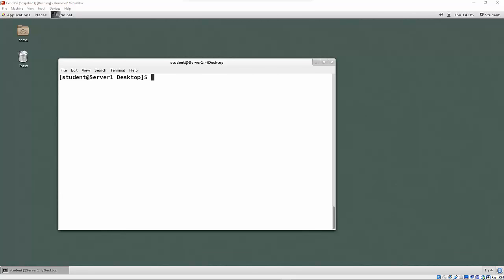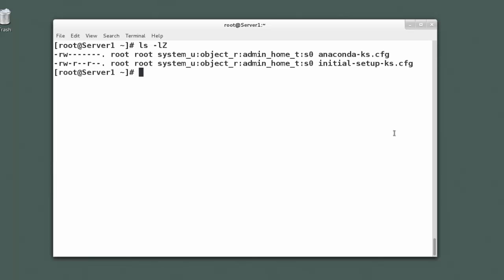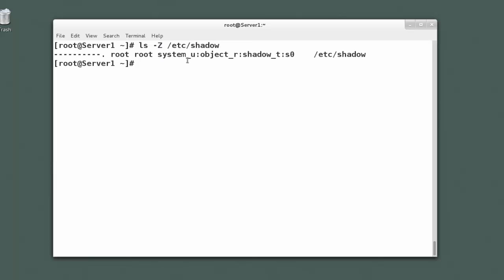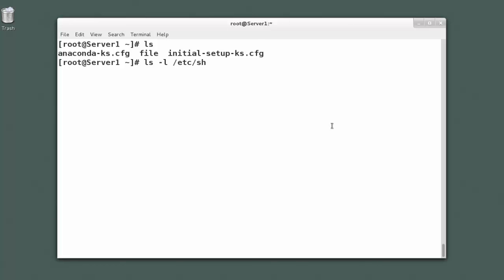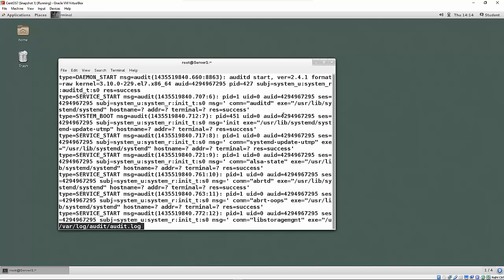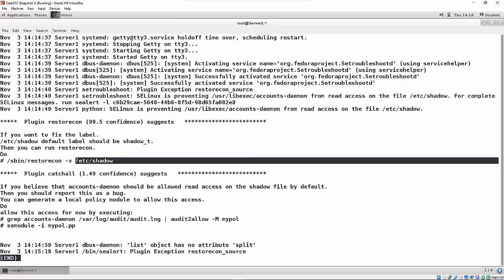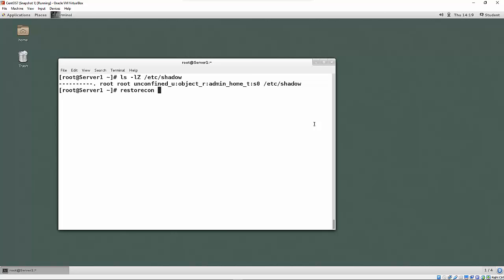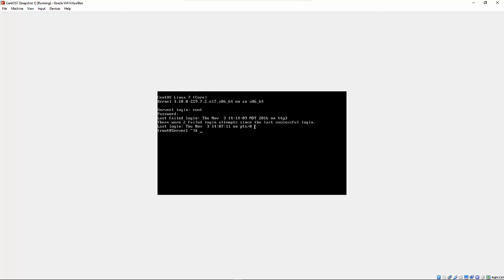Selinux Fundamentals Part III